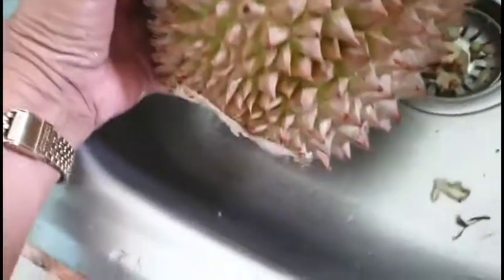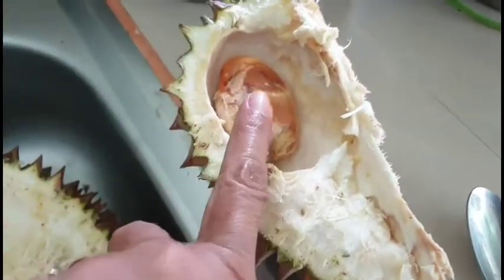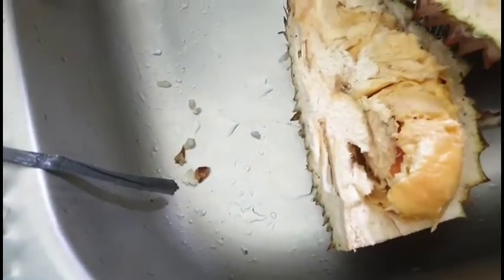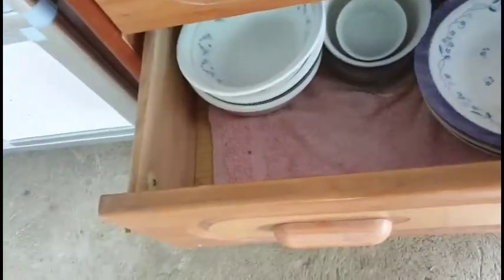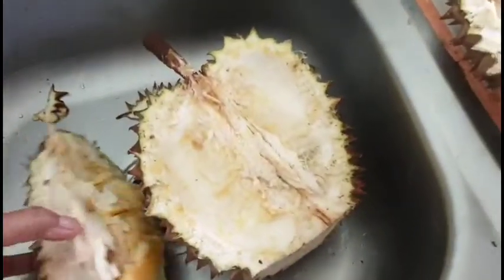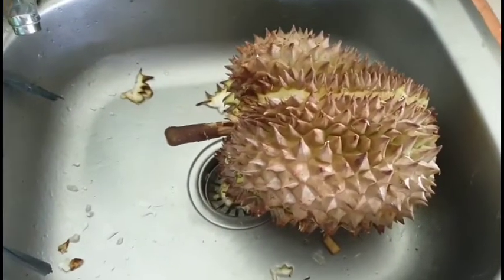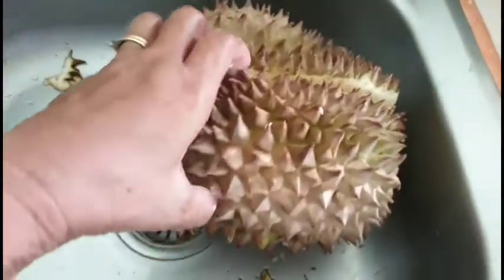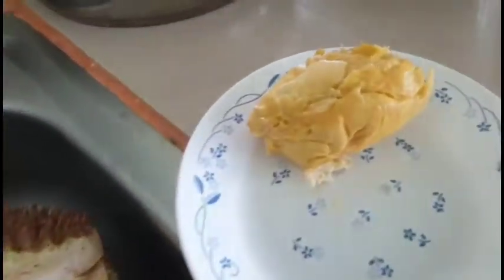EXOTIC DURIAN FRUIT.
We buy durian fruit in Carmen when we pick up our ATV.